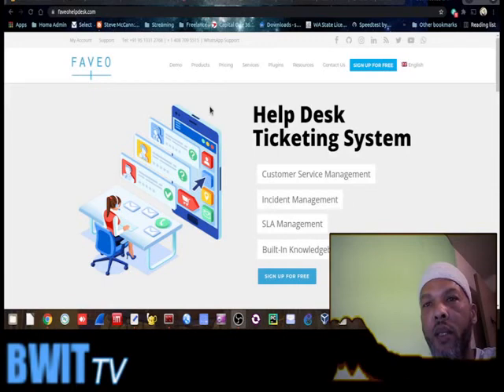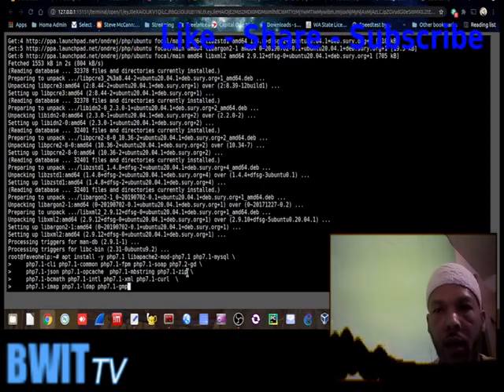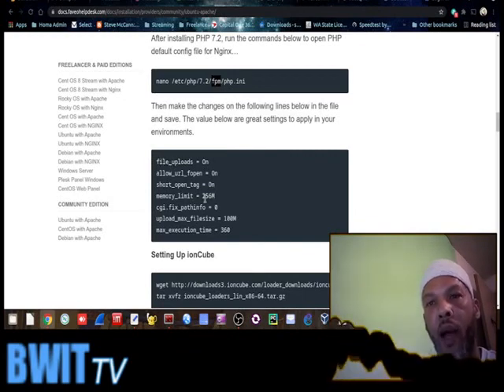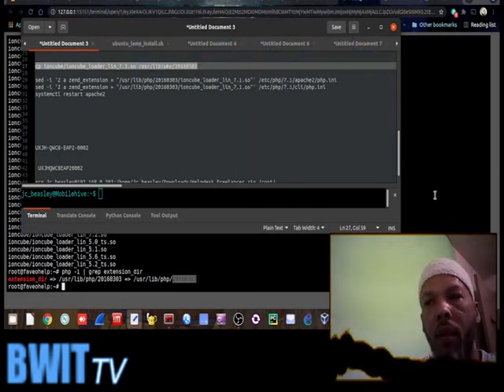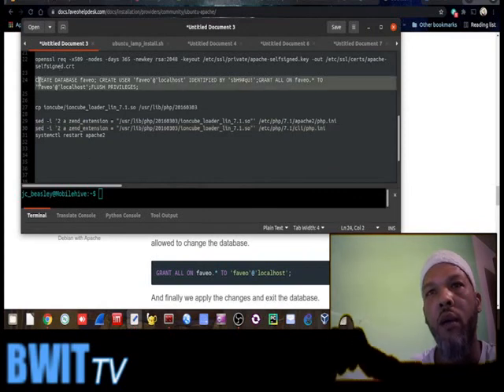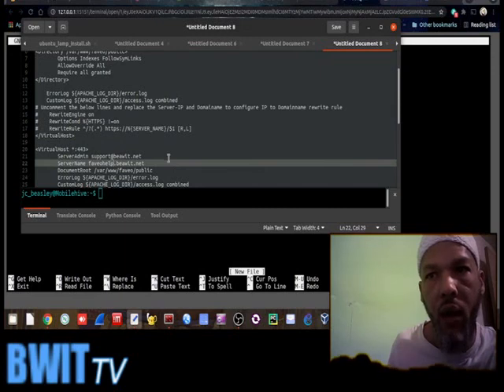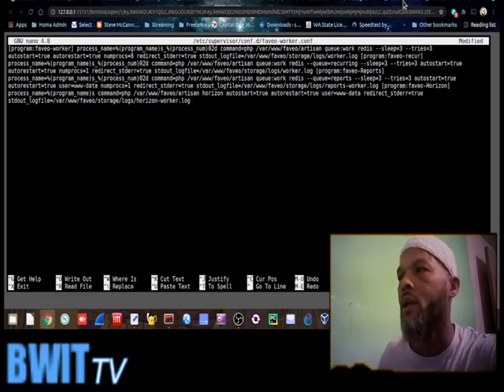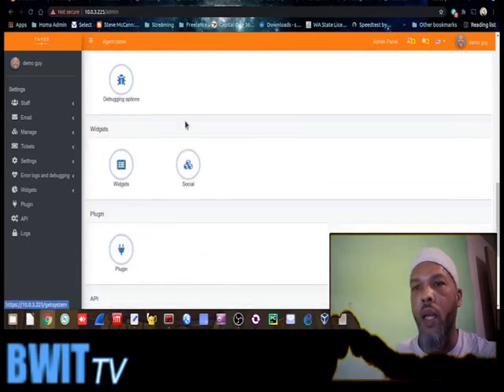Faveo Helpdesk Community Edition!! installation from start to finish.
Get a straight walkthrough of installation of Faveo Helpdesk Community Edition running on Ubuntu 20.04

$whoyoubwit